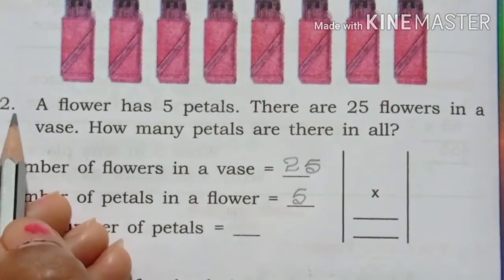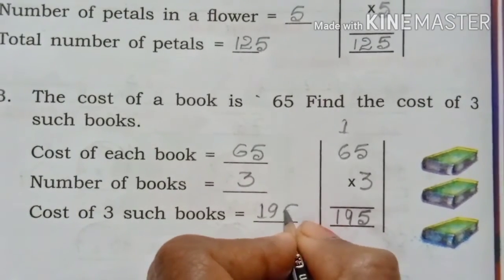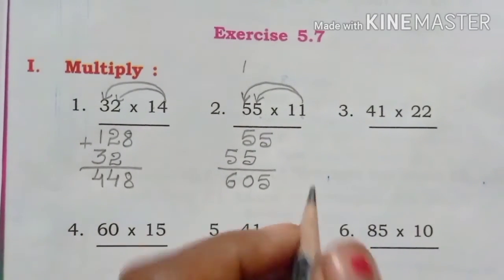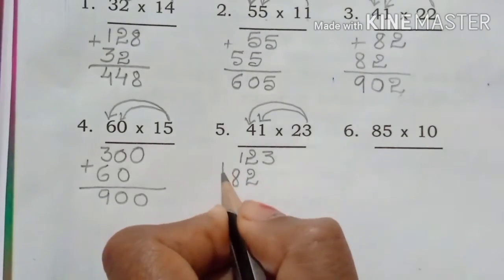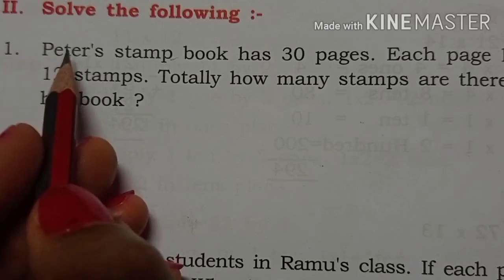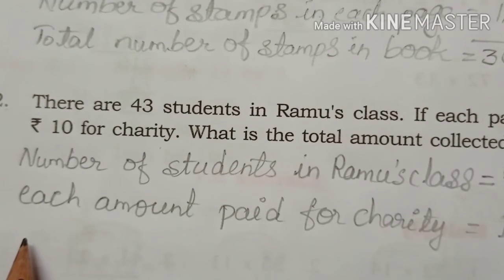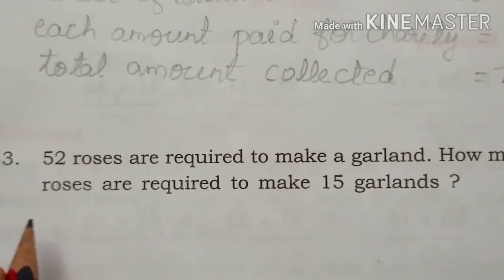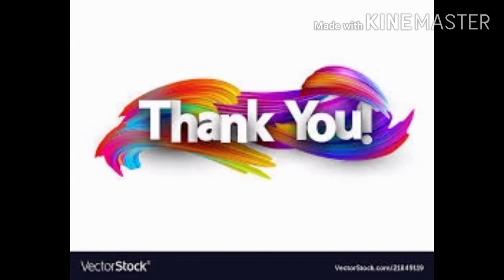Karnataka state syllabus 3rd std Mathematics Chapter-5 'Multiplication' Part-5